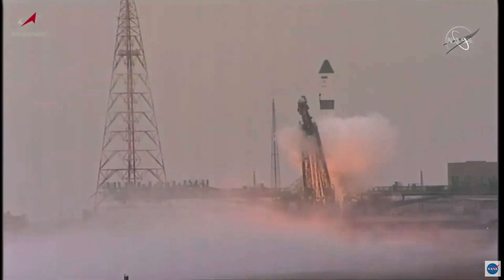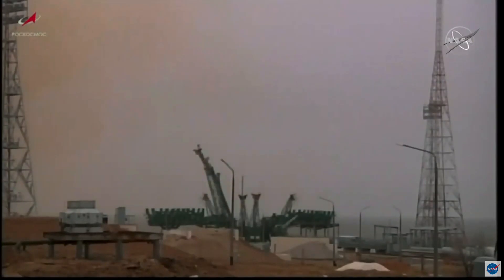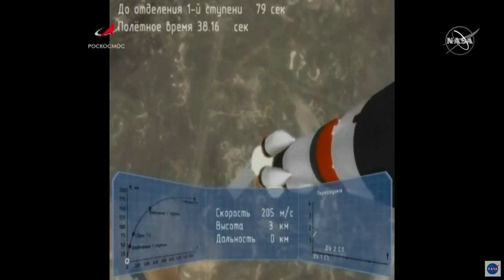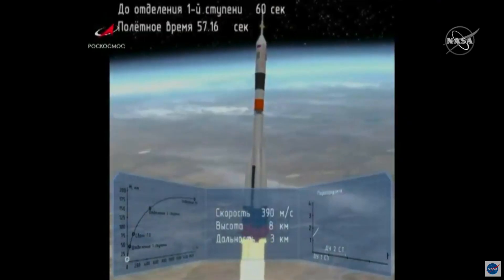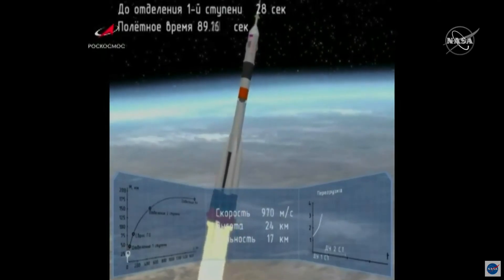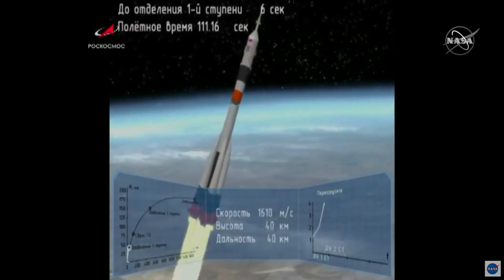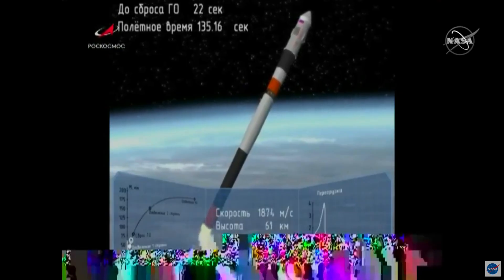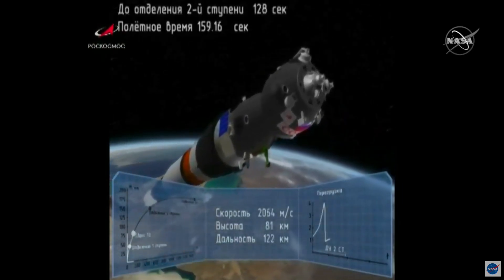Blastoff! Soyuz rocket launches uncrewed Progress 77 cargo spacecraft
A Russian Soyuz rocket launched the uncrewed Progress 77 cargo ship to the International Space Station from Baikonur Cosmodrome in Kazakhstan on Feb. 14, 2021 (Feb. 15 - local time). -- Full Story